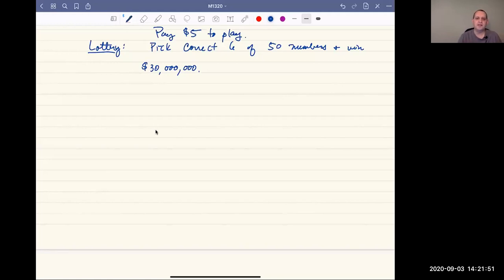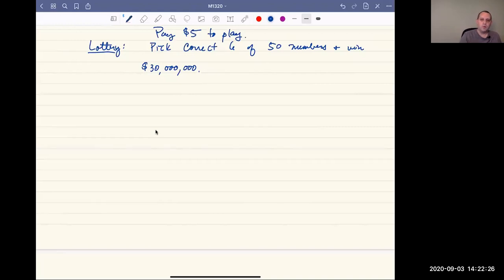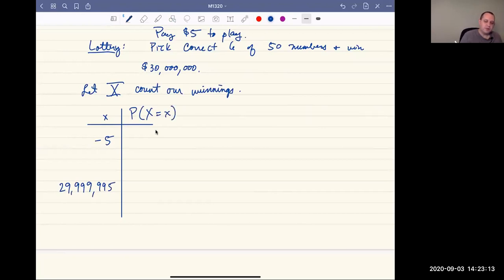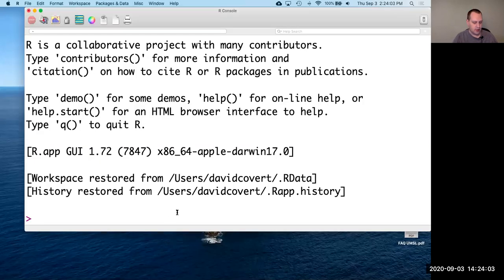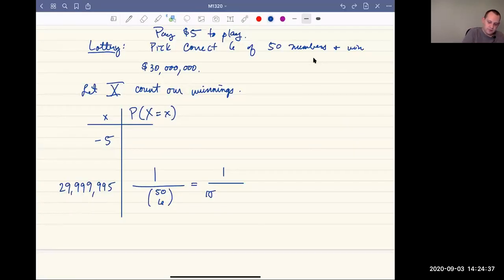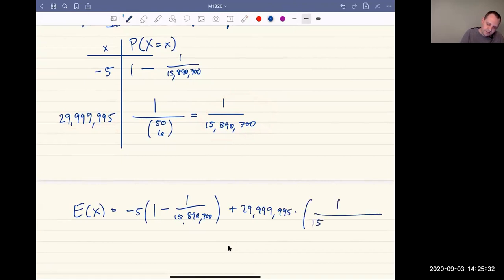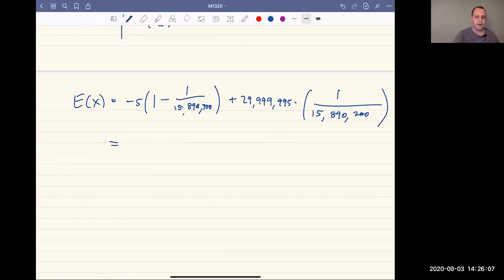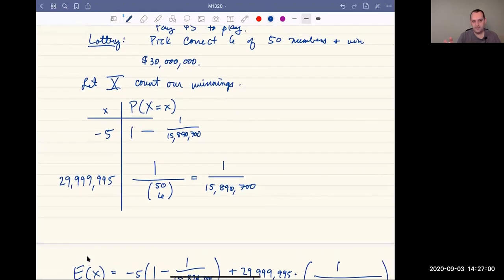Section 5.2 : Expected Value Example (Lottery)